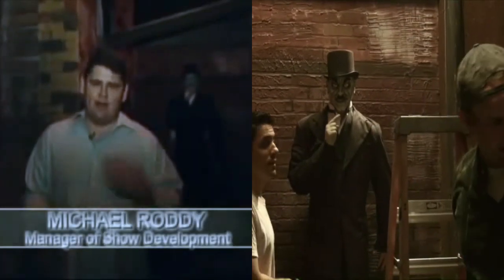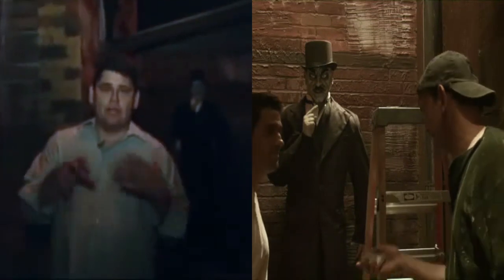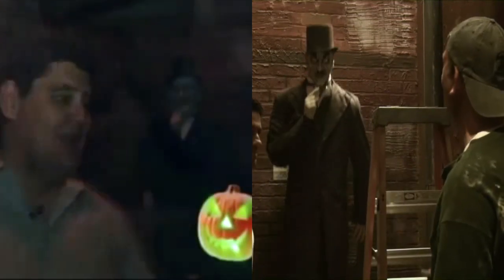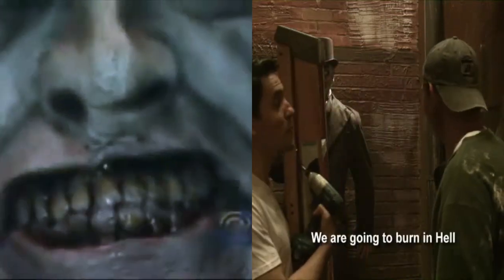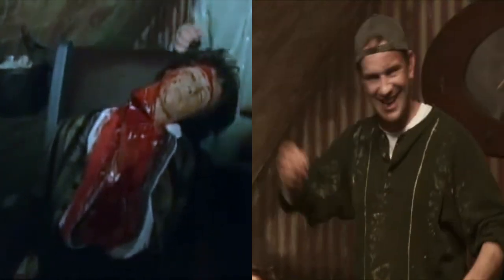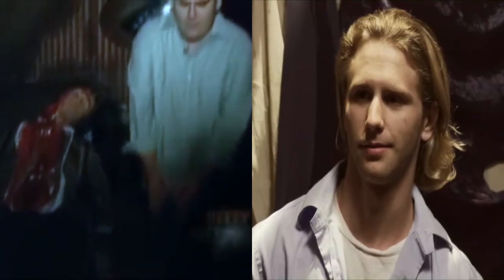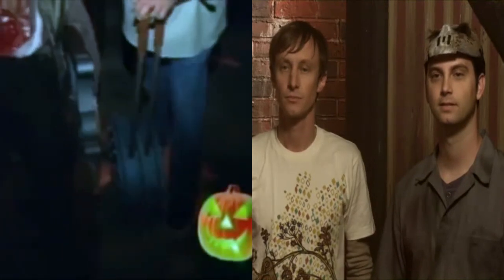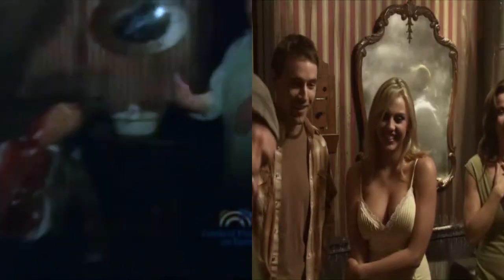HHN History: Scare Zone The Movie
Did you know that a Haunted House at Halloween Horror Nights was used to film an actual movie? Well, let me tell you about Scare Zone the movie.

At Halloween Horror Nights 18 in 2008 at Orlando Florida there was an original house called Body Collectors: Collections of the Past. This house was used as a set for the movie Scare Zone.

Dr. Strengoit is an infotainment series covering Halloween Horror Nights at Universal Studios Florida.

Video clips used in this video are credited to Central Florida News 13, Eagle One Media, and FWC Pictures, LLC.